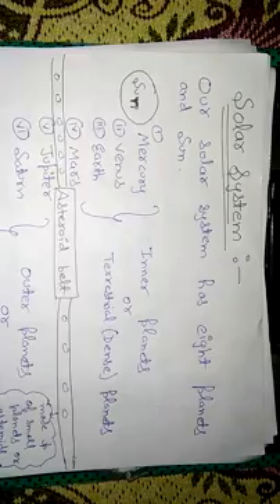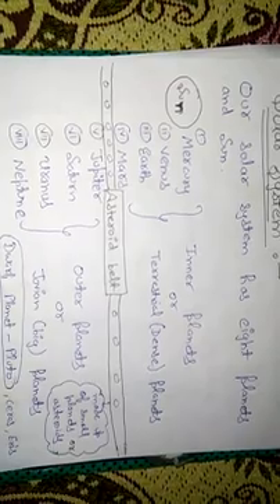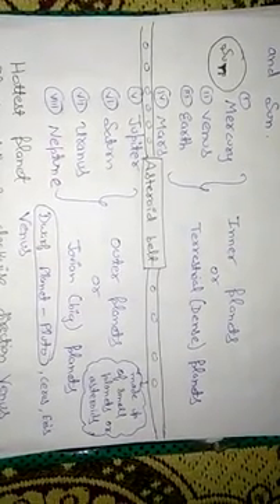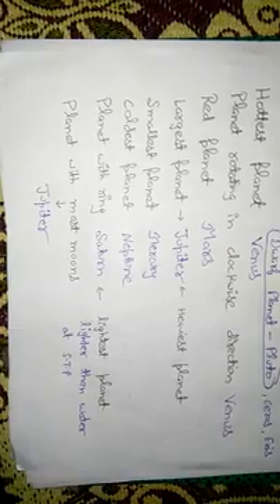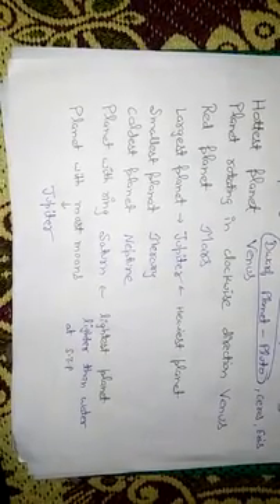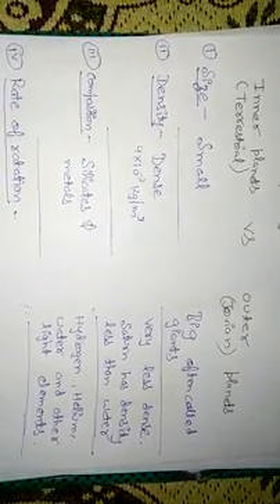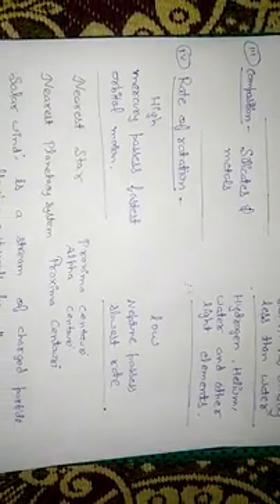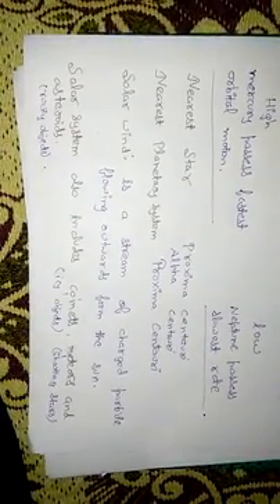SOLAR SYSTEM (ENGLISH) (WITH NOTES)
Solar system explained in english